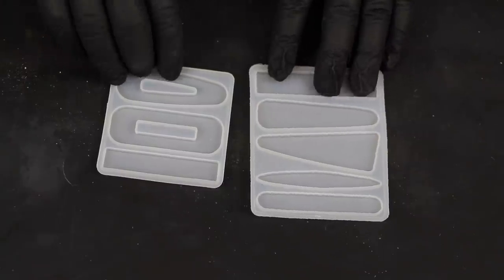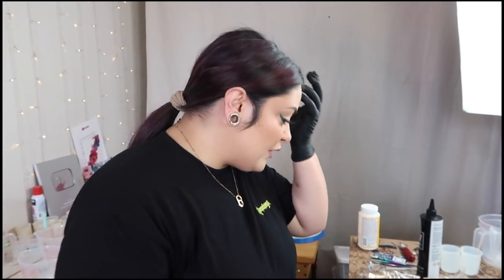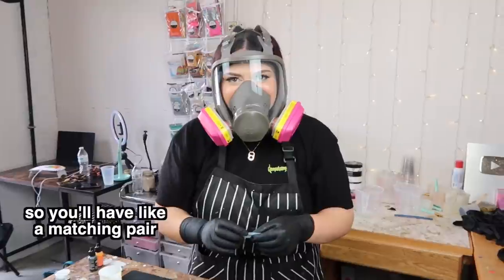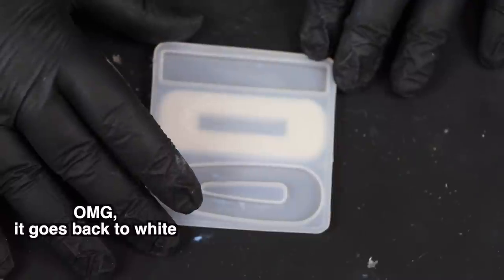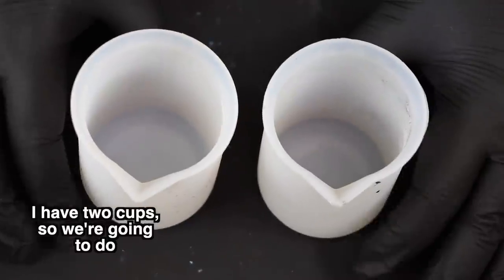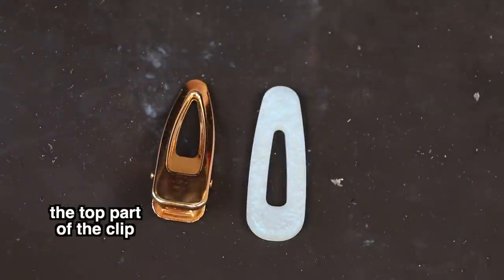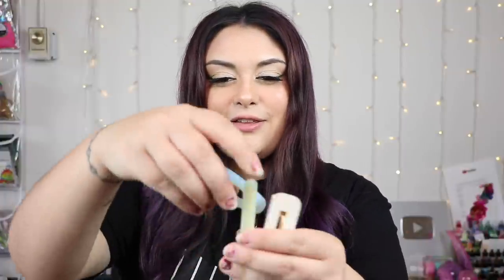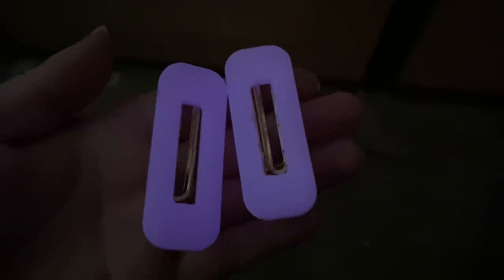Using UV RESIN To Make HAIR CLIPS! Glow In The Dark, Solar Color Changing, Mica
CCDIY sent me this HUGE bottle of UV resin and I immediately thought... HAIR CLIPS! No lol but I did think I have to do some UV resin projects! Especially since I've really only used it once. I made a few different sets of hair clips, some GLOW IN THE DARK, some SOLAR COLOR CHANGING & some MICA ✨ I literally am in love with all of them but the mica ones are my favorite! Let me know which ones are you favorites in the comments!

*WHEN WORKING WITH RESIN: WORK IN A WELL VENTILATED SPACE, WEAR A RESPIRATOR WITH THE FILTERS FOR FUMES, GLOVES, GOGGLES & SOMETHING TO PROTECT YOUR CLOTHES.

AMAZON SUPPLY LIST:

Blue Dreams by Cheel
Muriel by Bobby Richards
Sunset Dream by Cheel
Anywhen You Say by Cheel